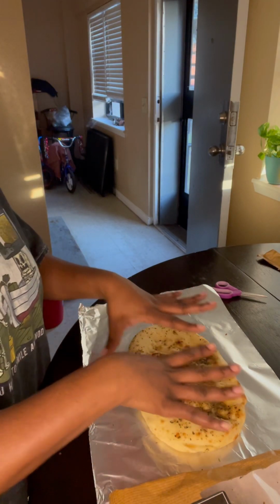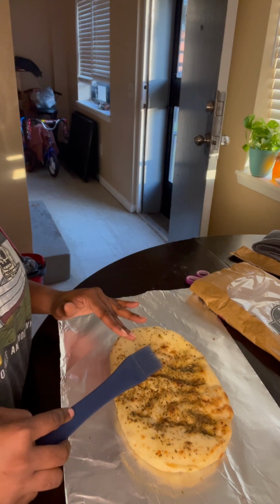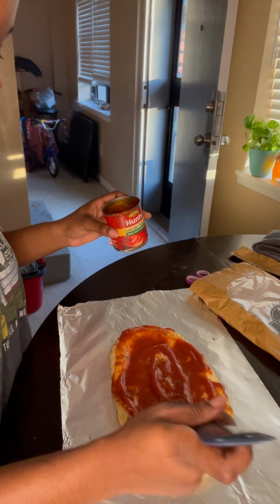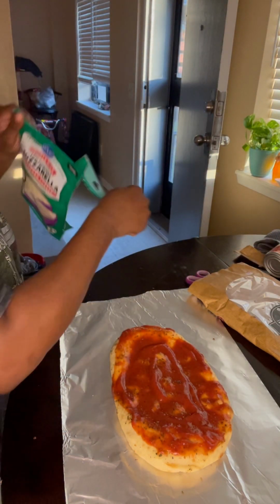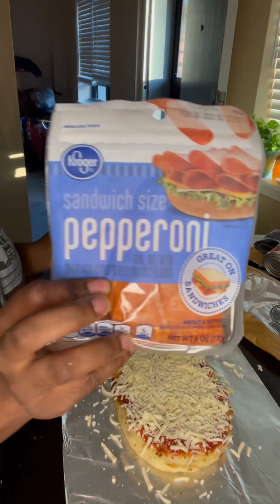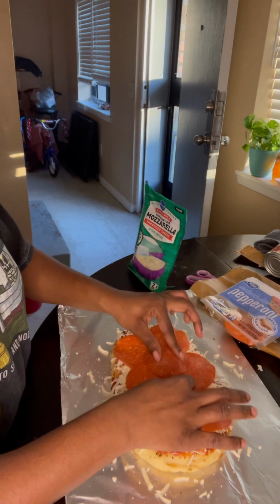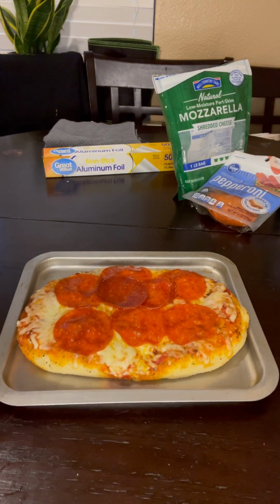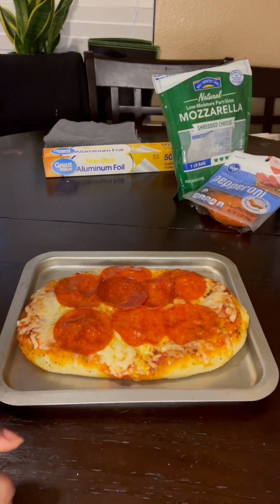Easy toddler meals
Hey guys I hope you like this easy homemade lunch recipe for toddlers it’s just 3 ingredients, You can’t beat that.!